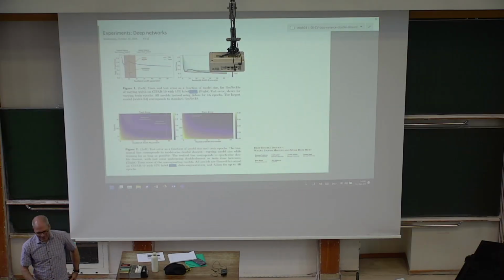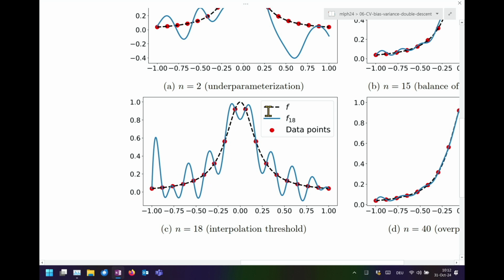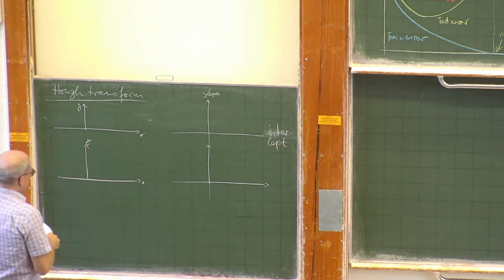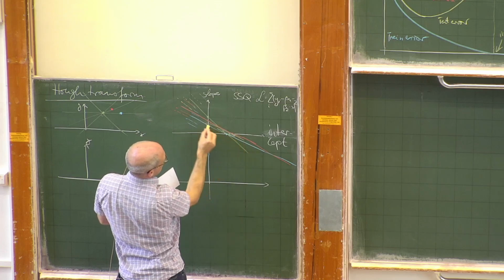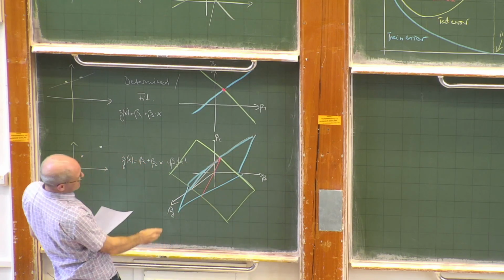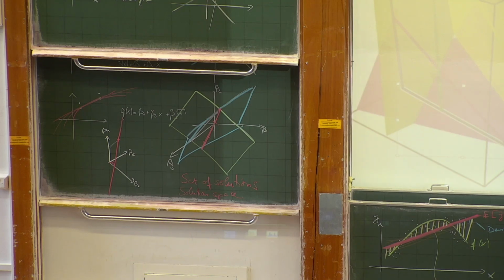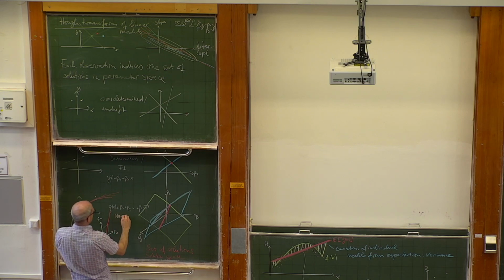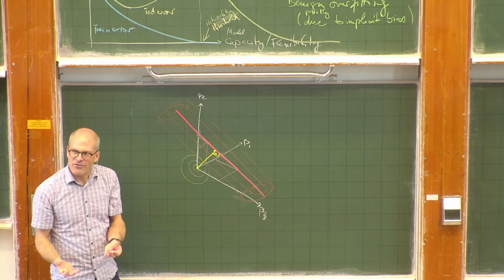31.10.2024: Cross-Validation, Double Descent (Part 2)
00:00:00 – Deep Double Descent (Sutskever)
00:02:54 – Mathematical Theory of Deep Learning (Petersen & Zech)
00:10:25 – Hough Transform for Linear Models
00:33:41 – Comparison with Gradient Descent